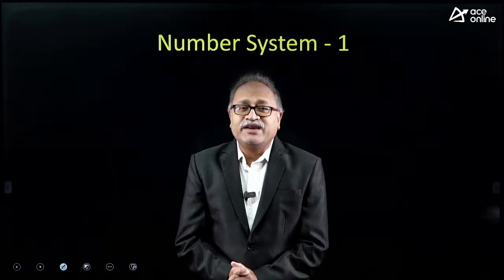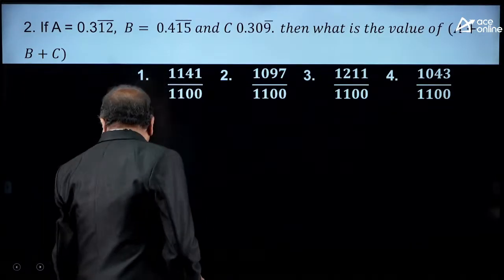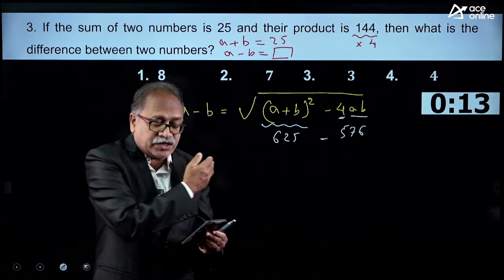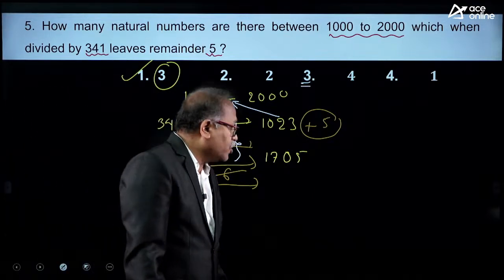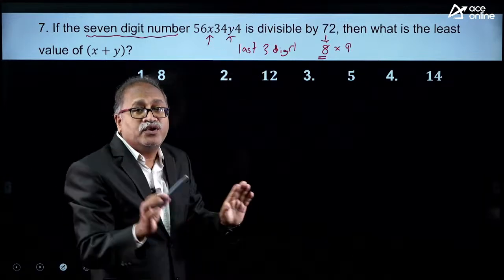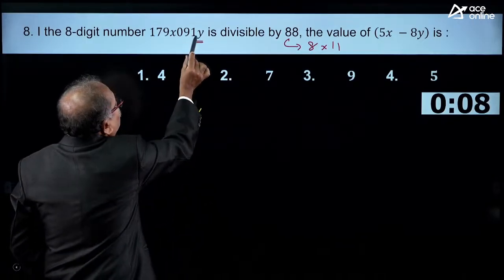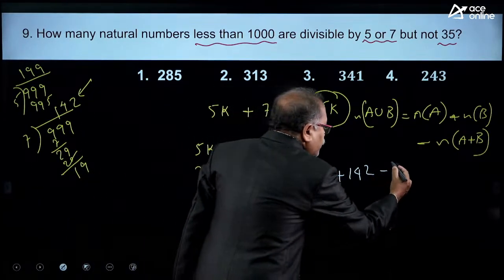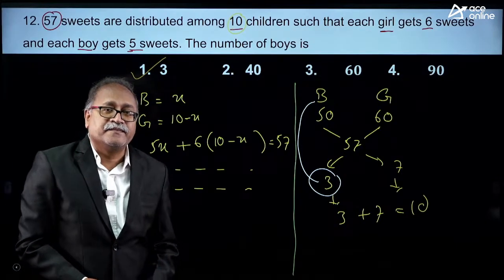Number System-1 | Quantitative Aptitude for SSC JE, RRB JE, NTPC, CGL & State AE/JE Exams|ACE Online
Learn the fundamentals of the Number System - 1 under Quantitative Aptitude, designed for aspirants of SSC JE, RRB JE, RRB NTPC, SSC CGL, and various State AE/JE exams. This session by ACE Online simplifies key concepts and provides smart techniques to solve problems quickly and accurately. Strengthen your exam preparation with expert insights and boost your score in competitive exams. Watch till the end for maximum benefit.